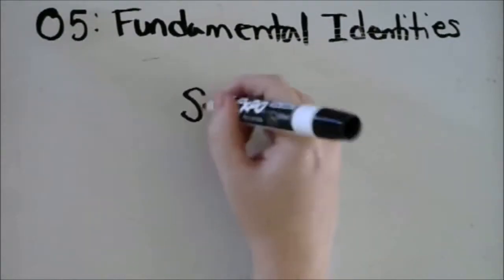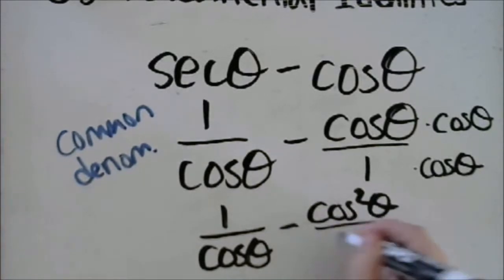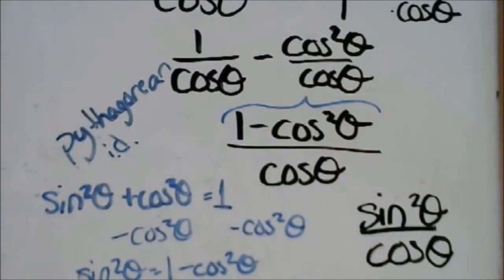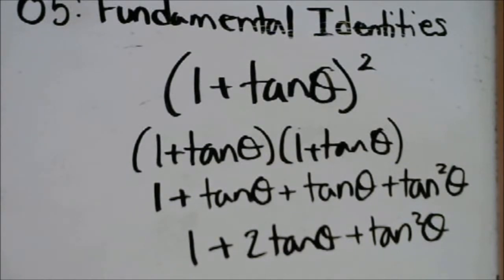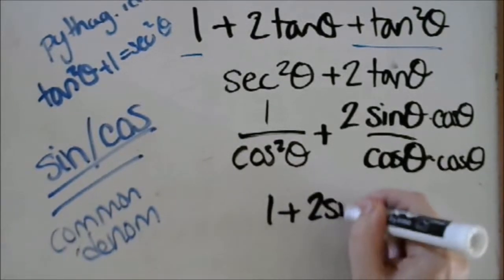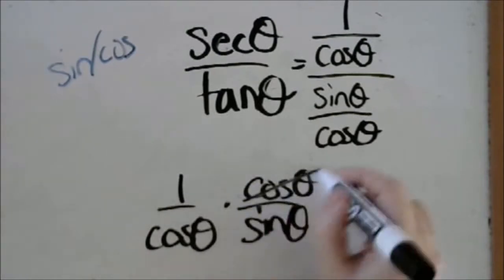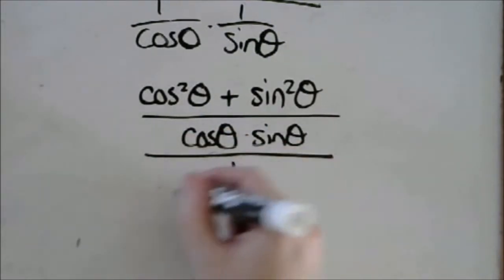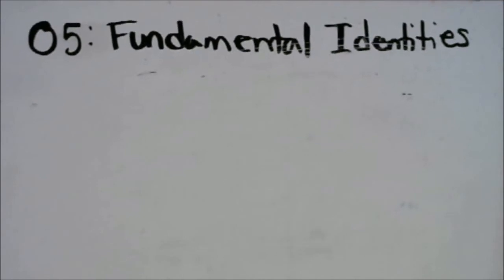Objective 5 Notes Part 2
In this segment of the notes we will simplify expressions using the fundamental identities